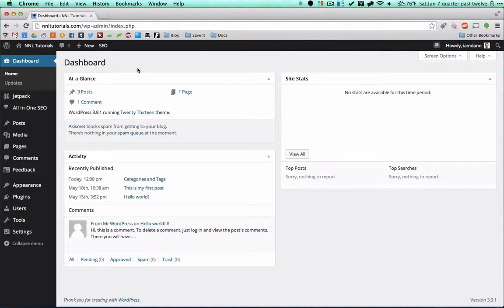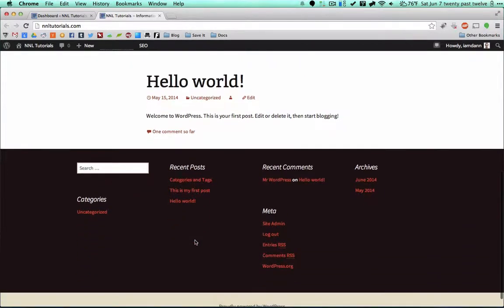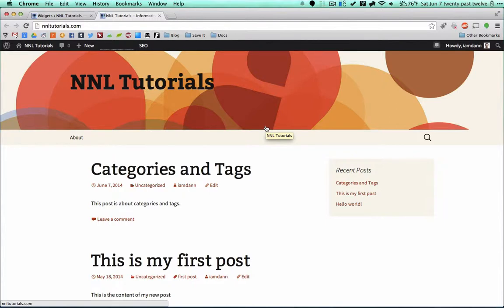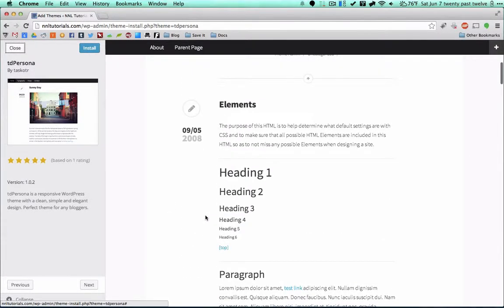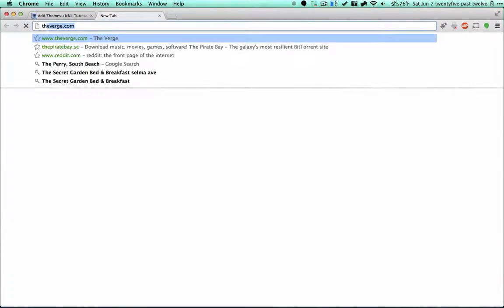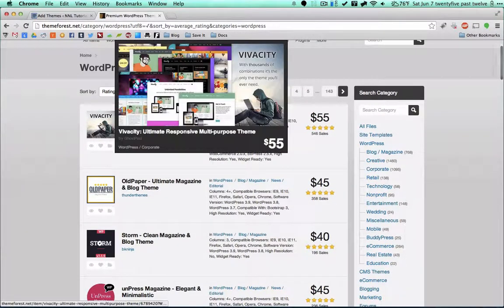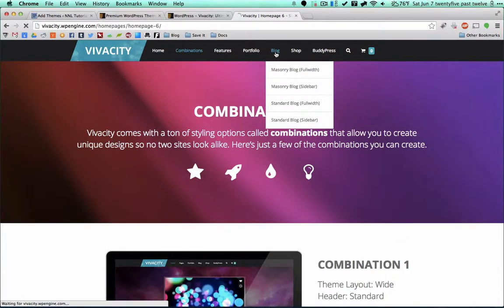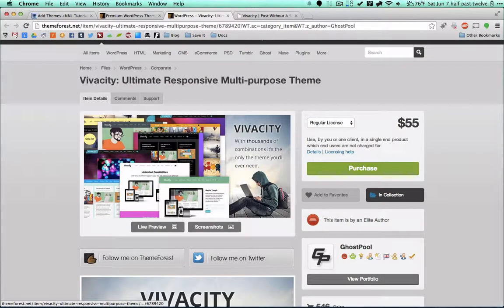06 Picking out the perfect Wordpress theme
Novice No Longer's Wordpress Tutorial Part 6

Check out the full video course, all on one

In this video, I walk you through all the different components that make up a Wordpress theme. I also show you where to find and install themes from the Wordpress gallery.

Next, I show you my favorite place to buy themes: ThemeForest. I'll show you how to browse themes and how to tell if you're getting a quality theme.